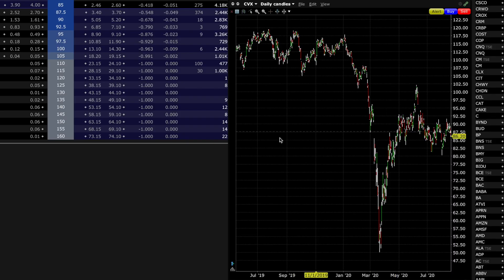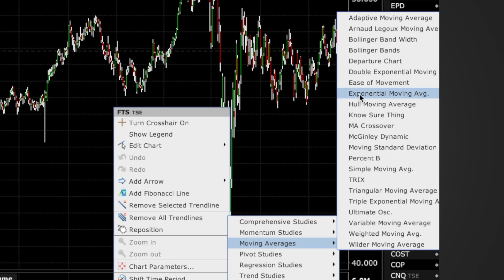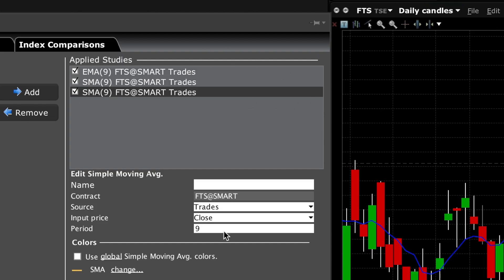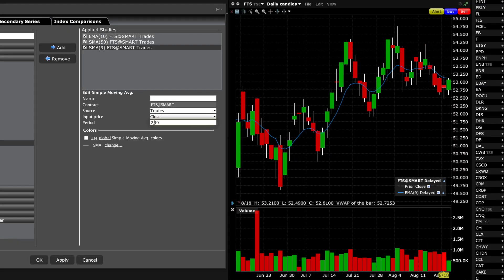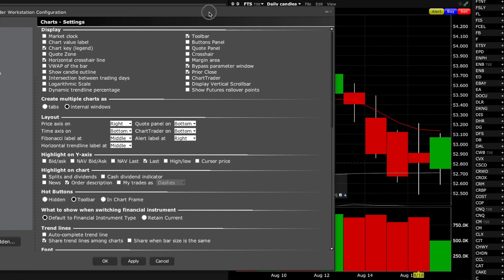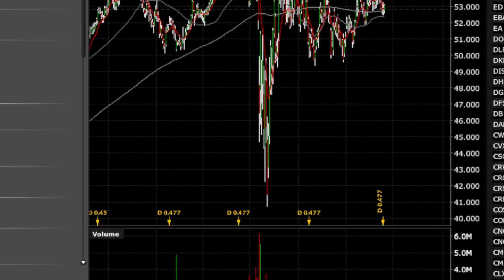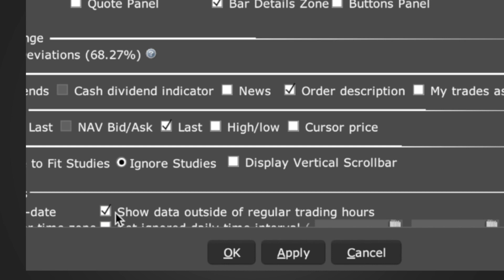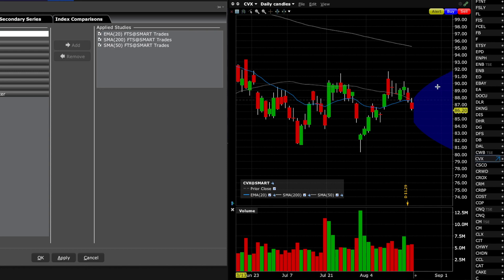Interactive Brokers Chart Setup: How to add Moving Averages, Dividends and Standard Deviation to TWS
Adding simple and exponential moving averages to a chart in IBRK's TWS platform step by step for day trading, swing trading or options trading. Interactive Brokers platform can be complicated and I wanted to make a video that showed all of the settings that I use so that my charts are easy to read and help me make quick decisions while trading options or stock. Once setup the chart displays 20 EMA, 50 SMA and 200 SMA as well as dividends and stock split indicators. It also shows the volume and the expected blue cone that represents a 1 standard deviation move, 68.7% probability that the stock will stay inside of the 1 SD move based on historical data and current open options. These are just the basics for

📈 Purchase Custom Spreadsheets CONTENTS ▬▬▬▬▬▬▬▬▬▬

0:00 Intro - Setup Interactive Brokers Charts
0:50 Adding Volume and Moving Averages
3:00 Adding Margin, Dividends and Standard Deviation
4:39 Final Setup

▬ TRADING SOFTWARE ▬▬▬▬▬▬▬▬▬

► Wealthsimple Trade for CANADIANS: Get $10 Free when you fund and trade $100

▬ VIDEO GEAR ▬▬▬▬▬▬▬▬▬

My primary investment strategy is long term high yield dividend investing. I have been an actively trading the stock market for over 20 years and have built most of my wealth by reinvesting my dividends and following my 14 Personal Rules of investing. I actively trade options on both the American and Canadian Stock exchanges using options strategies and buying and holding high yield dividend paying stocks.

I generate monthly income in two ways. Averaging more than an annual 7% return by collecting dividends on high yield dividend stocks that I hold. The second income stream comes from the selling of option premium and taking advantage of theta decay. This neutral strategy allows me to make money in both bull and bear markets and limits my risk. Both of these strategies are suitable for passive income and create a stable predictable safe passive monthly income.

Want to learn how to trade stocks and make more money? This channel is dedicated to increasing investment returns and building wealth by passively trading in the stock market. If you’re tired of poor performance then make sure you subscribe to Drawbridge Finance I produce weekly videos for the beginner trader and use simple explanations to learn how to buy and sell stocks for profit.

Levi Woods